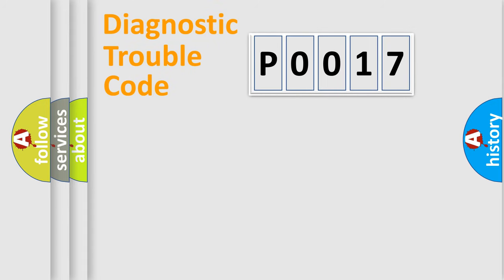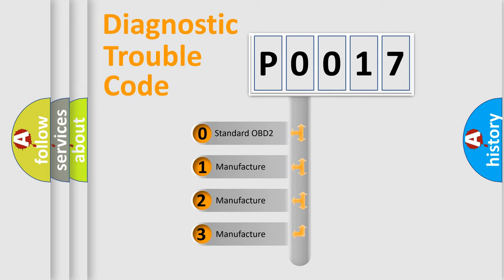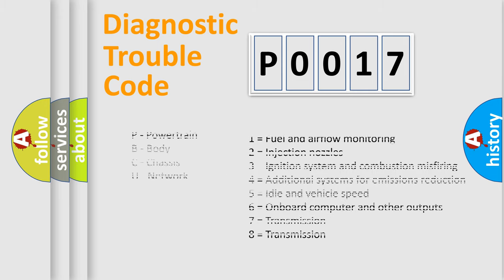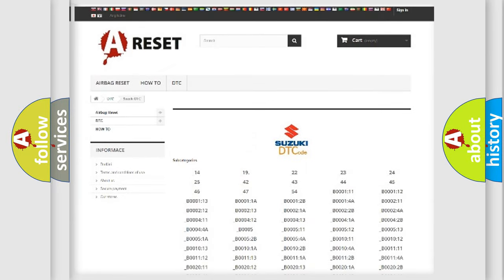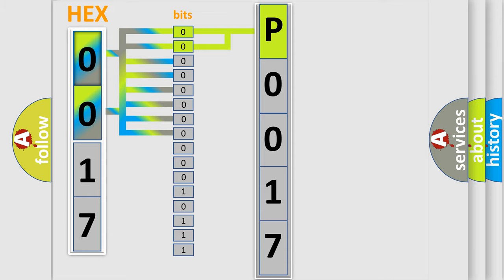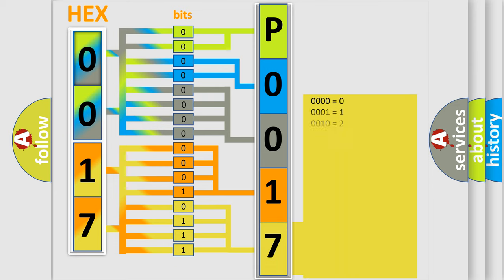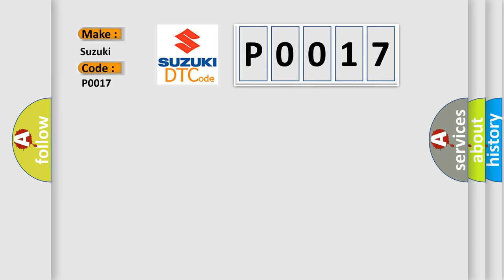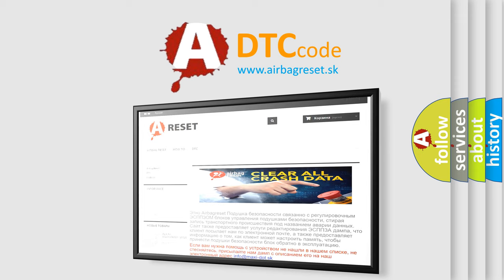DTC Suzuki P0017 Short Explanation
Contents:
0:21 Basic DTC analysis according to OBD2 protocol standard.
1:48 Insight into programming
2:58 A diagnostically understandable description of the Diagnostic Trouble Code
3:05 Basic error definition

Make:
Suzuki
Code:
P0017
Definition:
Lost Communication with Steering Angle Sensor Module
Cause: